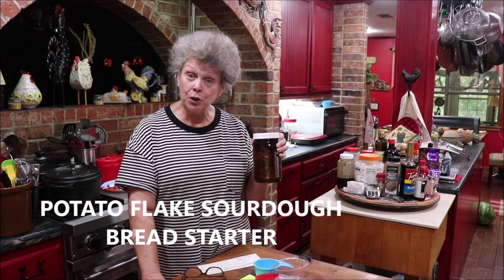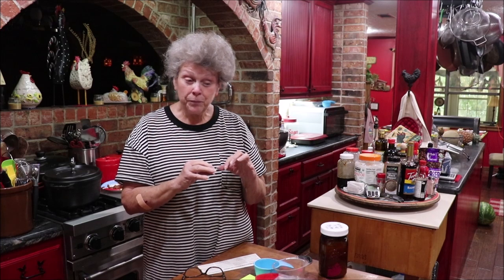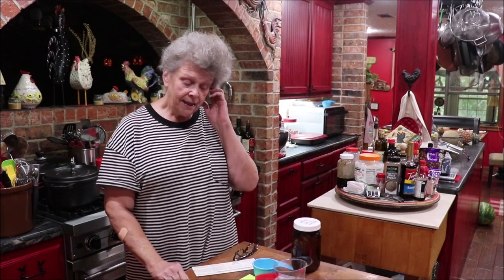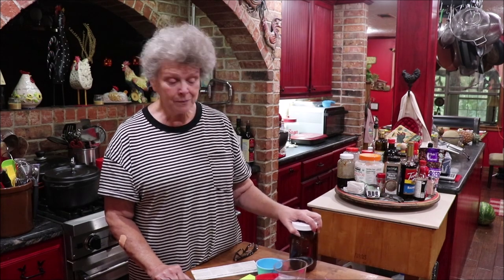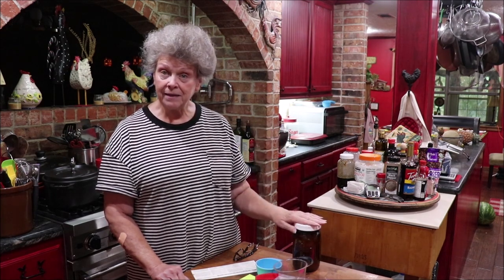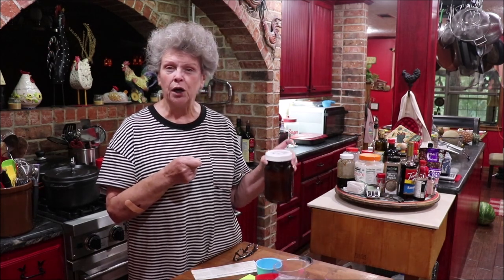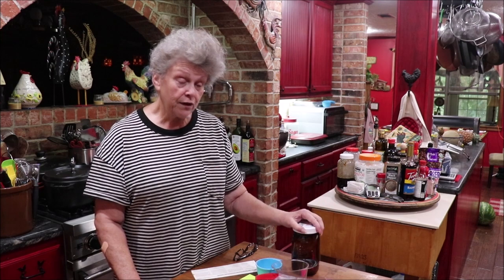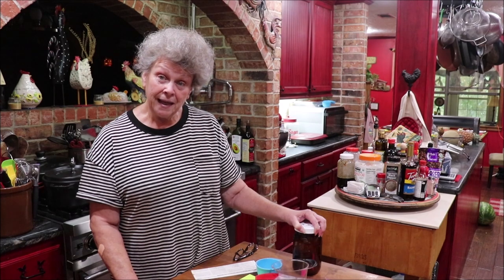#549 PART 2 POTATO FLAKE SOURDOUGH BREAD STARTER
Today documents the first feeding of your sourdough potato flake starter.  It is a process, and , we will be walking thru the whole thing!
Here is the link to making the original starter
This is what you feed your starter every 3-5 days
3/4 c sugar
3 T potato flakes
1 C warm water.
Let it set out on the counter 12 hours, then  use as directed  in video ( differs if getting a starter active , or, feeding an active starter ready to make bread
 POTATO FLAKE SOURDOUGH BREAD RECIPE
6 C FLOUR
1/2 C SUGAR
1 T SALT
1/2 C CORN OIL
1 C ACTIVE FED STARTER
1 1/2 C WARM WATER
Mix all ingredients together, place in an oiled bowl, flip to oil all sides.  Cover and let set in a draft free  area for 8 - 12 hrs.  Divide into 3 parts.  Knead each about 10 times.  Place in an oiled loaf pans, brush with oil, let rise in a draft free area for 8-12 hours,
Bake at 350 for 30 -40 minutes..or until golden brown.. Brush with melted butter when done.  Keep in the icebox after the first day  for best preservation.  You can also make into dinner rolls.

👍 GIVE ME A THUMBS UP  on my video, please
and. SHARE my channel!